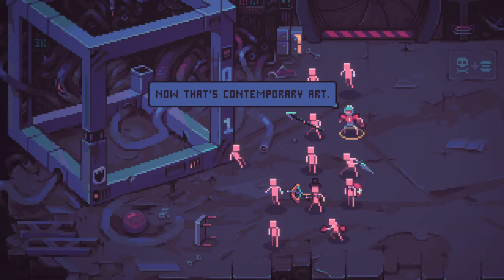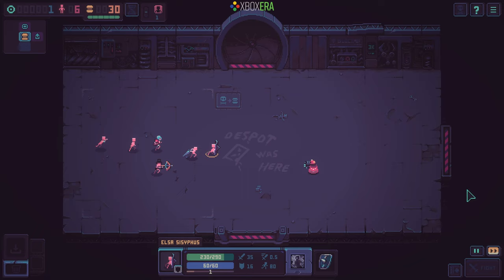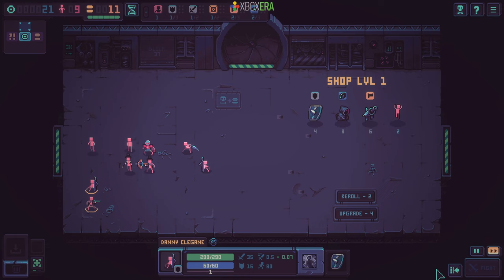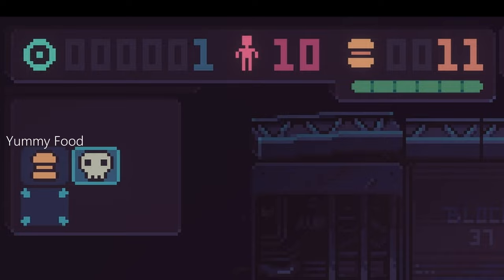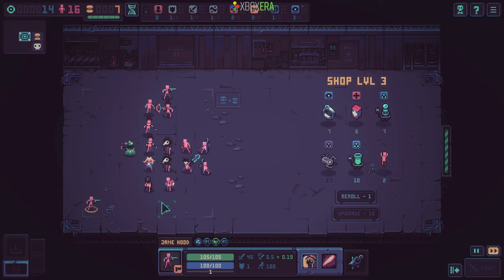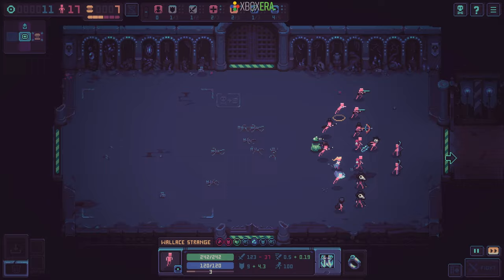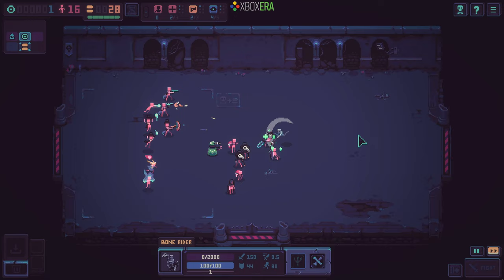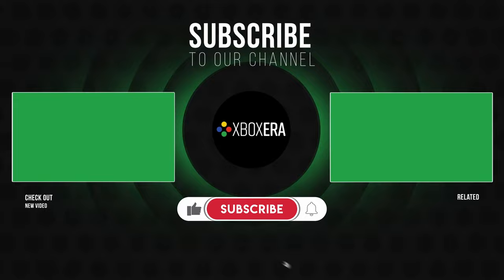Review | Despot's Game: Dystopian Army Builder [4K]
Written, Video Edited & Narrated By: Jesse Norris

ABOUT US!